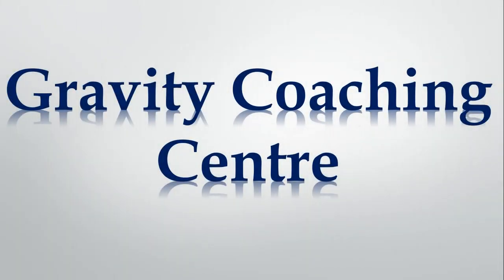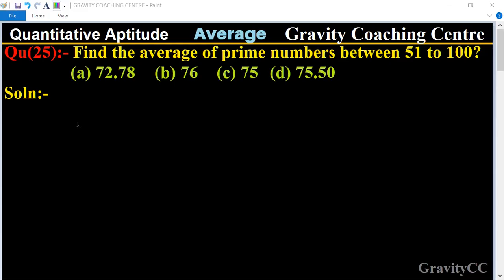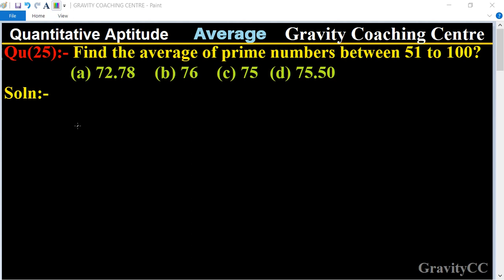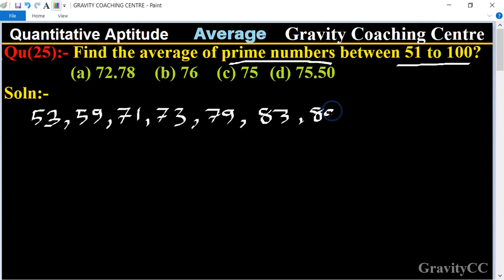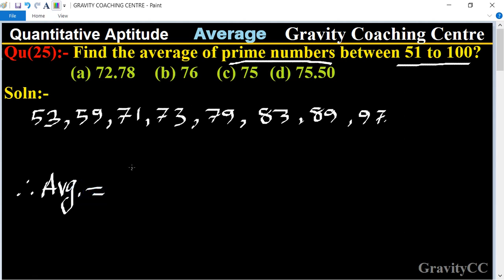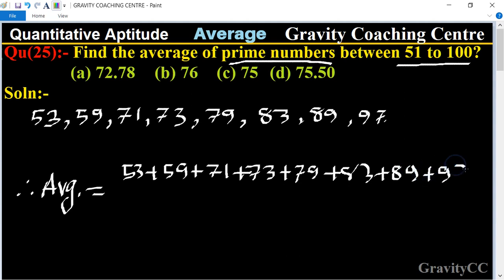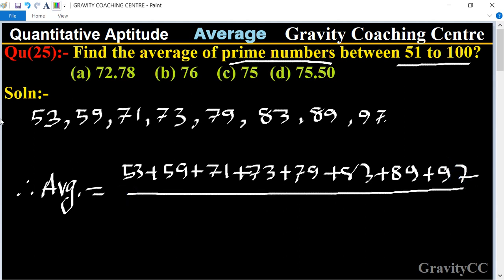Q25 | Find the average of prime numbers between 51 to 100. | Quantitative Aptitude - Average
Click on below Links for more Questions:-

Qu(25):- Find the average of prime numbers between 51 to 100?